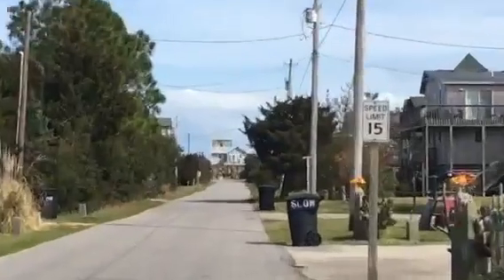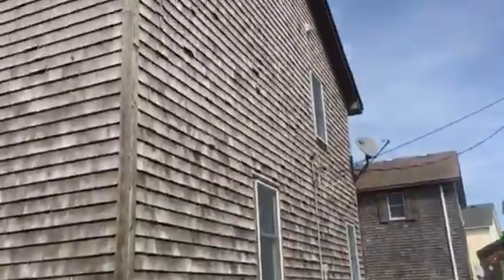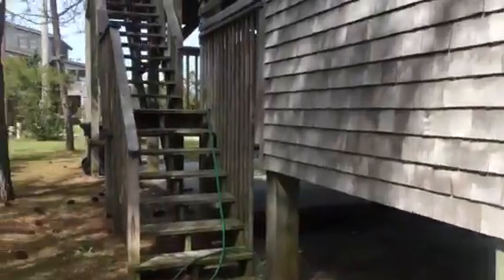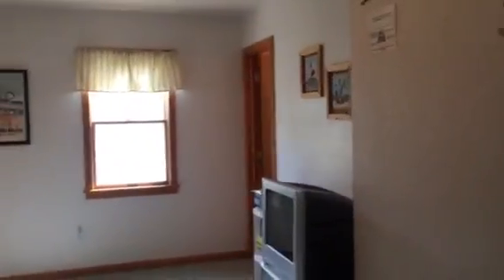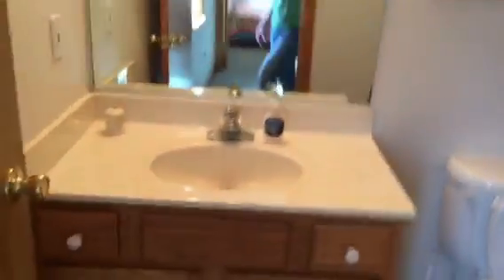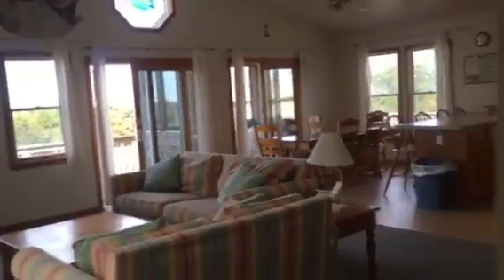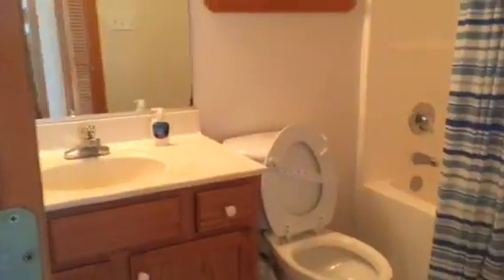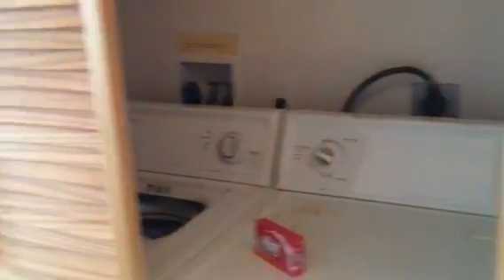Wimble Shores North Short Sale